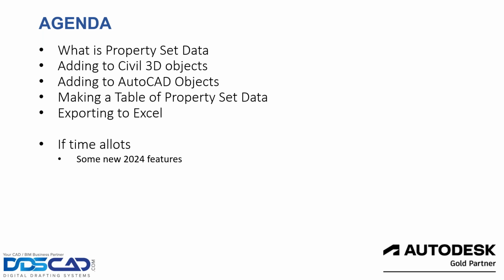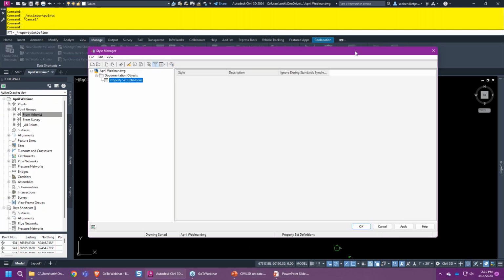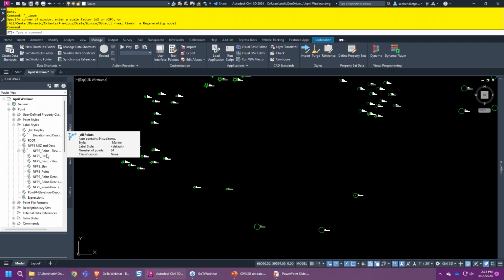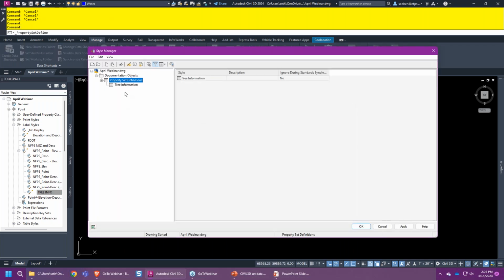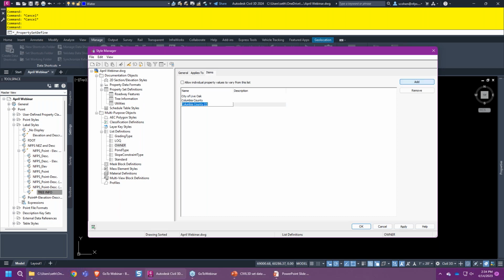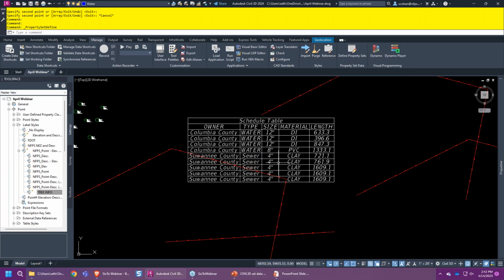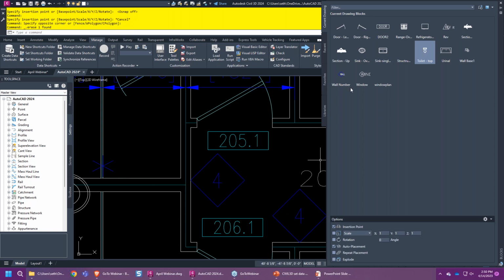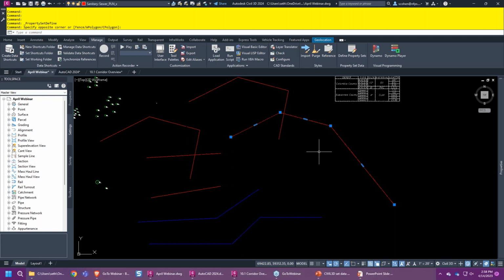Using Property Set Data in Civil 3D Webinar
Have you wondered what Property Set Data is?  Maybe you’re thinking “when would I ever use it”? In this webinar, Seth Cohen will go over all the basics of Property Set Data, and we will then discuss its uses.

Learn more about this feature in Civil 3D that allows extended attribution to be applied to ANY object(s). Come let us show you why you may want to start using property set data!